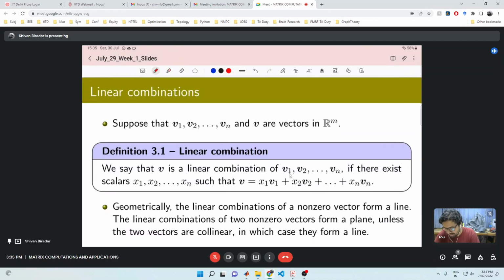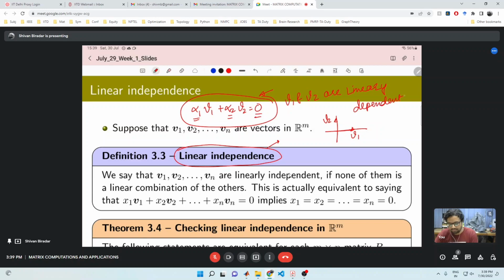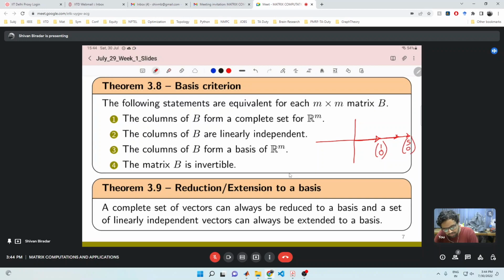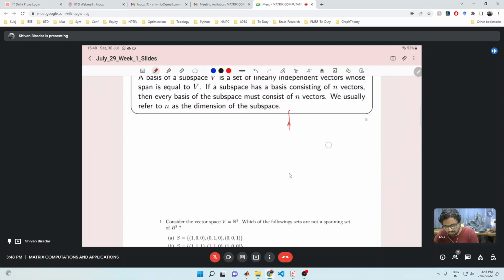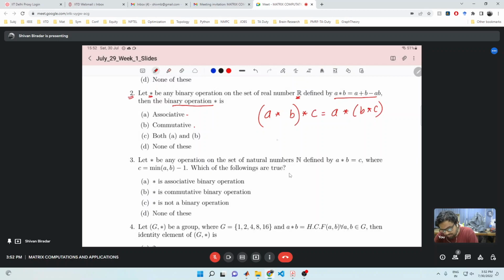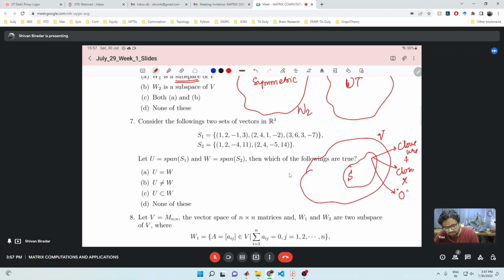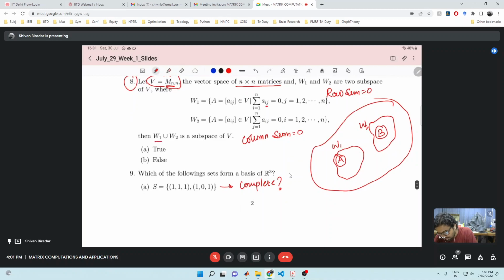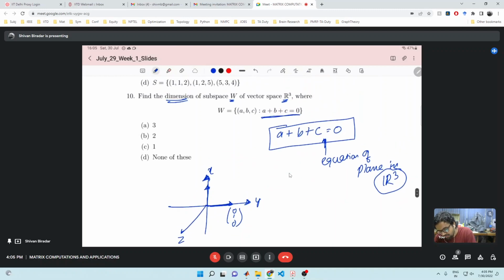Week-10: NPTEL- Matrix Computation and Applications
Problem and Solving session.